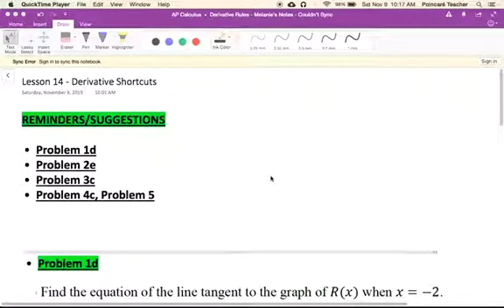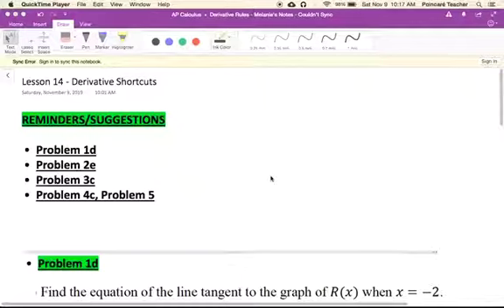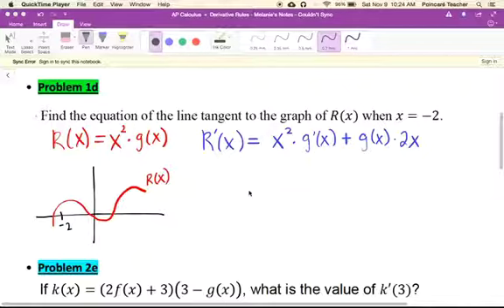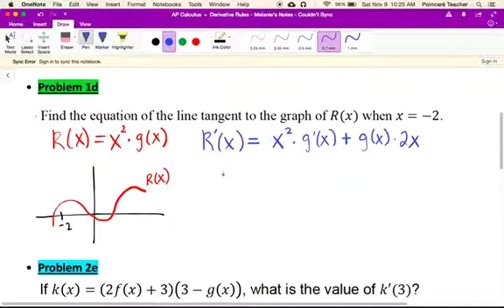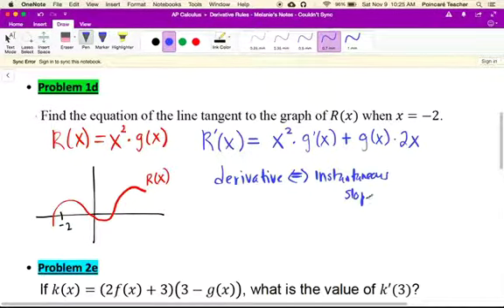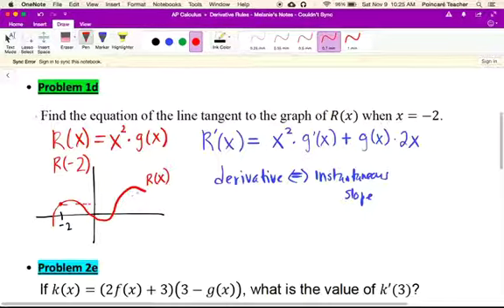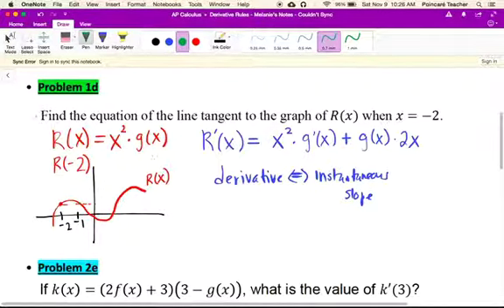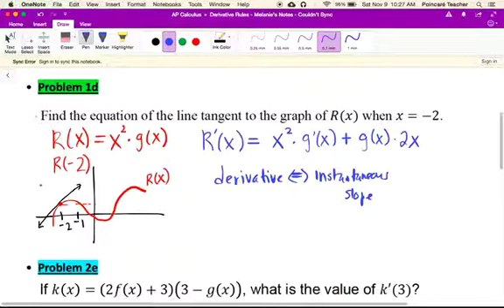Lesson 14 Intro and Problem 1d Export